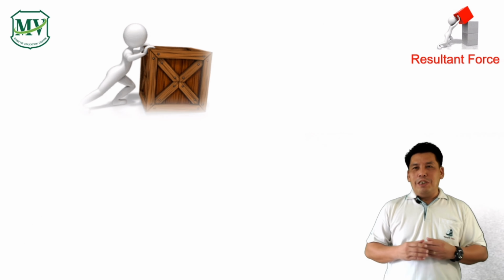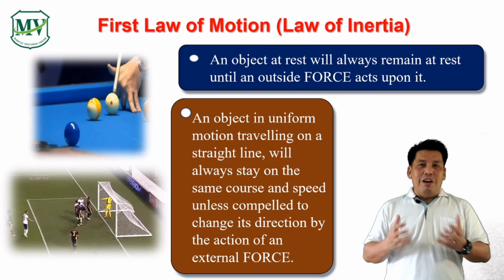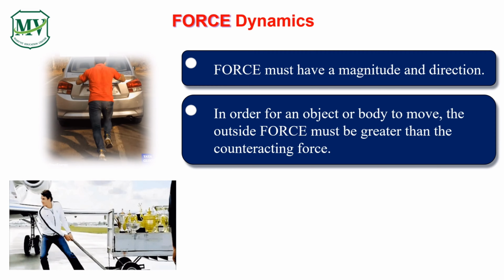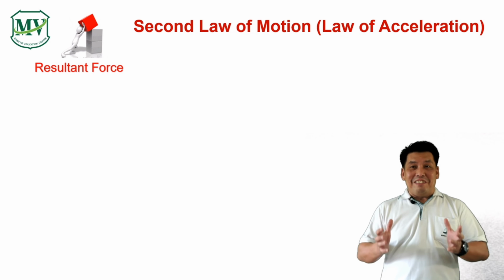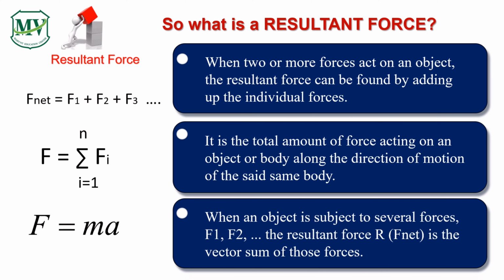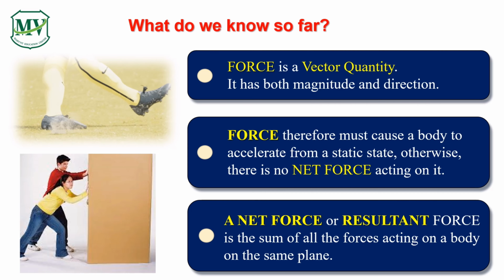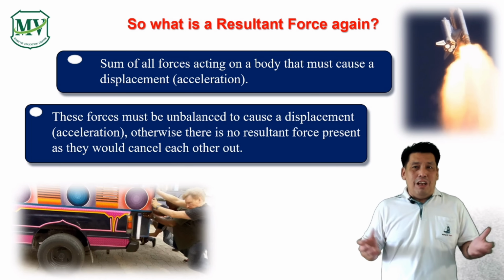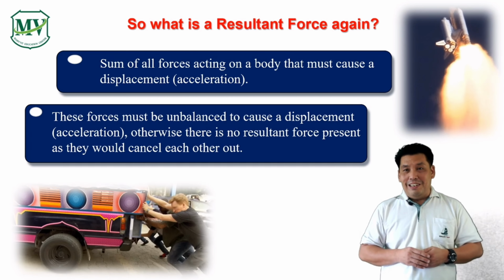Net force | Science M.2